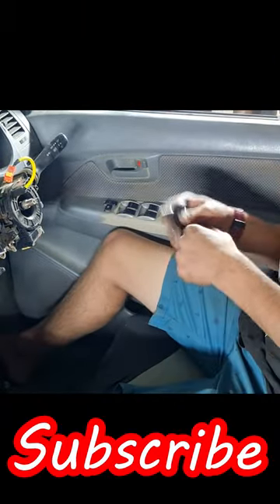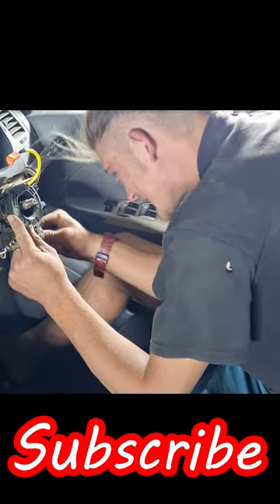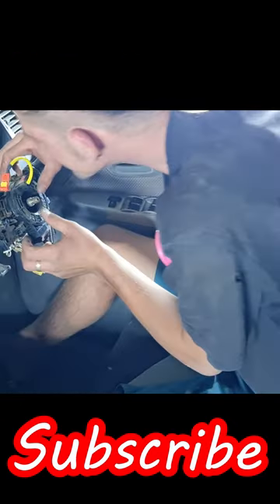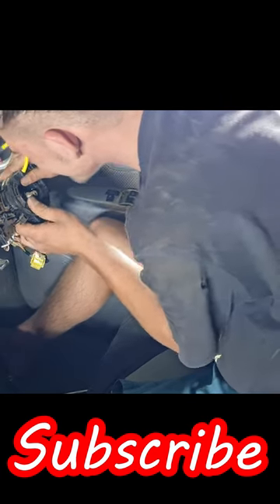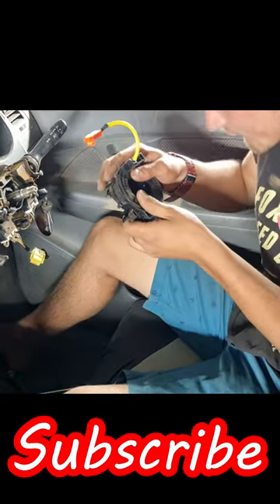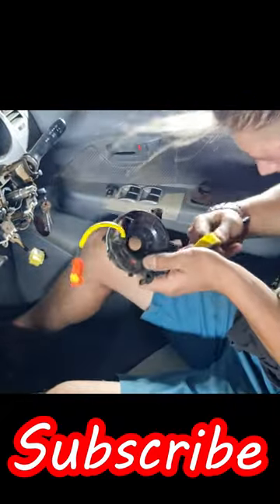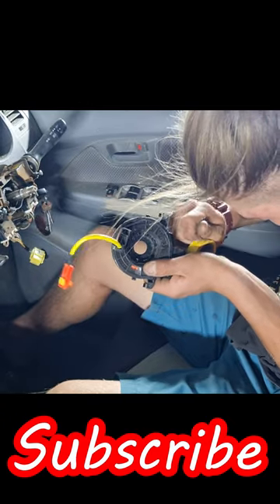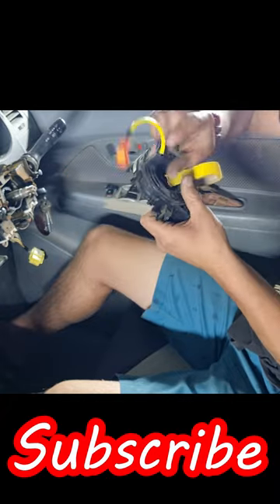How To Take Old To Gold Part 6